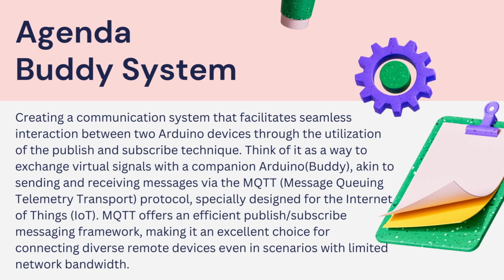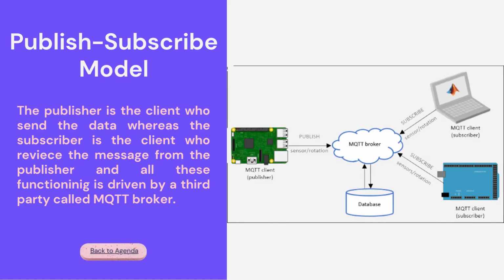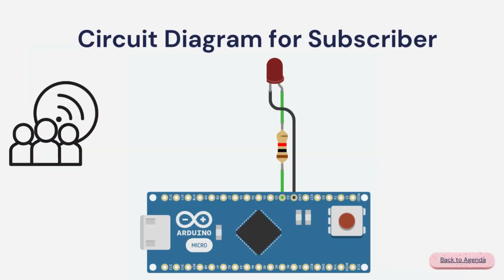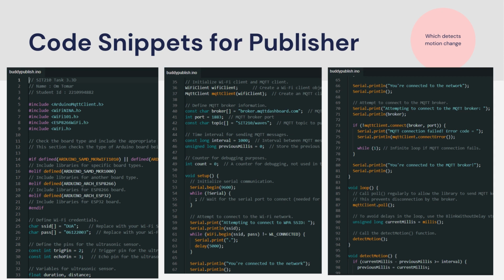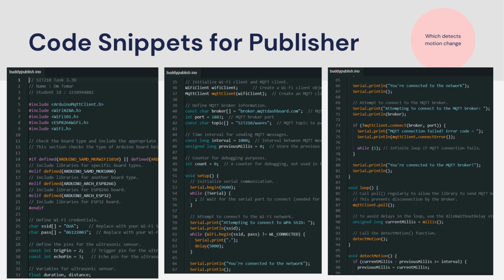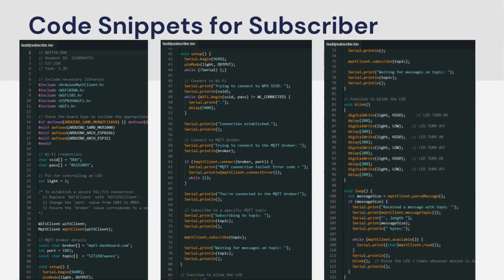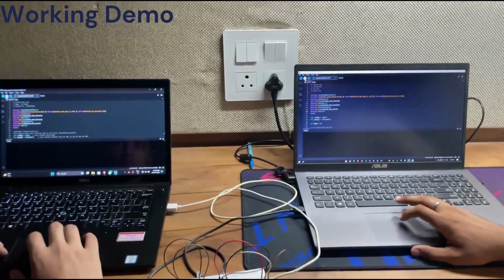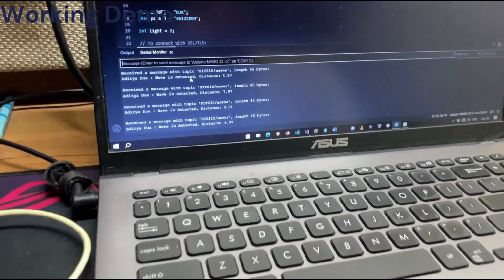Task 3.3D - Buddy System ft. Aditya Dua | SIT210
We used 2 Arduino Nano 33 IoT and used MQTT Communication